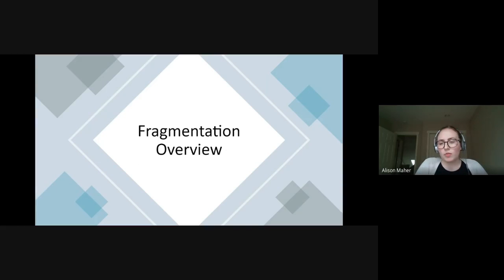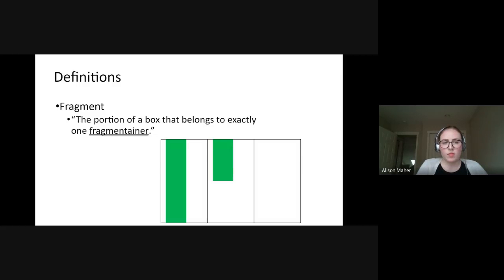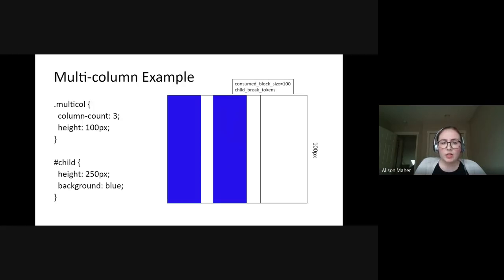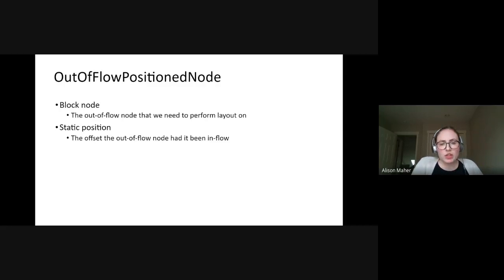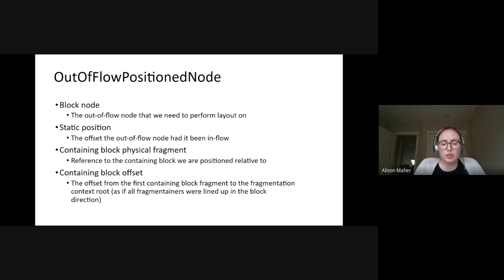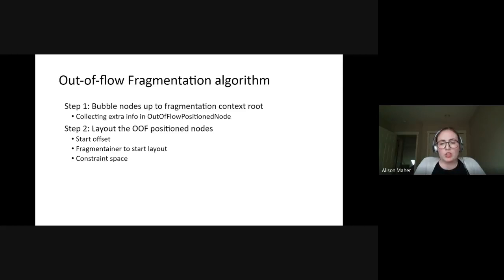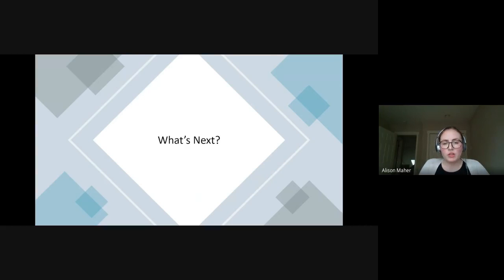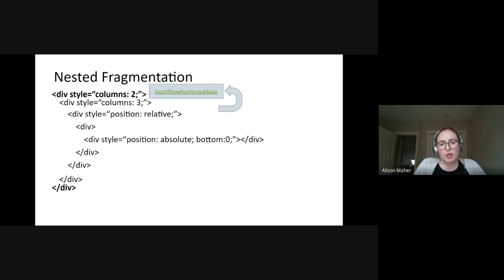Out of flow Positioned Fragmentation (BlinkOn 13)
A deep-dive into the challenges of fragmenting out-of-flow positioned elements, and an overview of the design for handling such cases in LayoutNG.